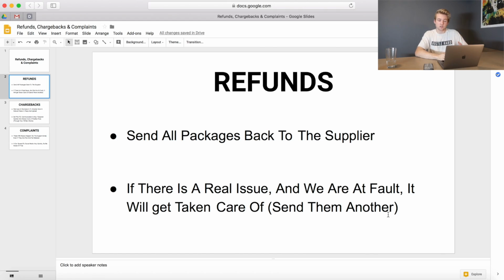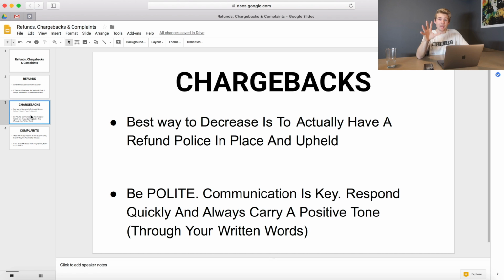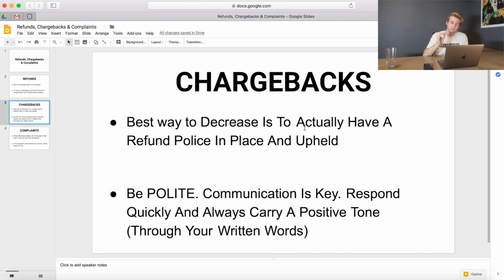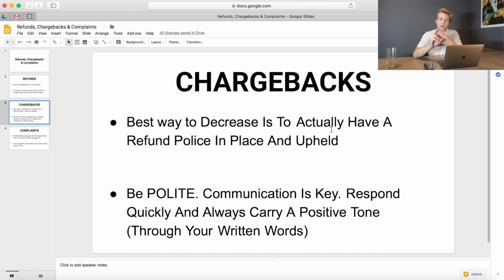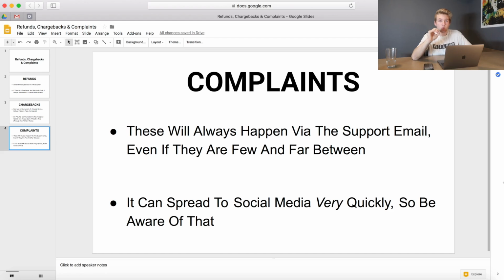How To Eliminate Your Shopify Refunds, Chargebacks & Complaints